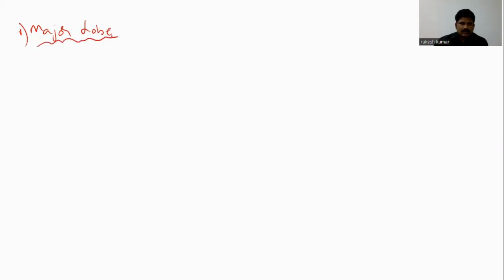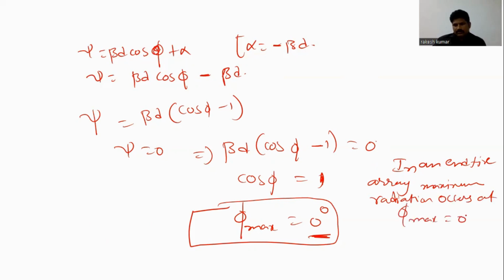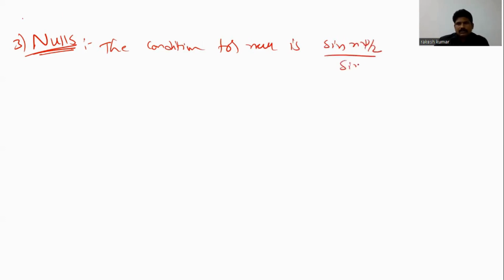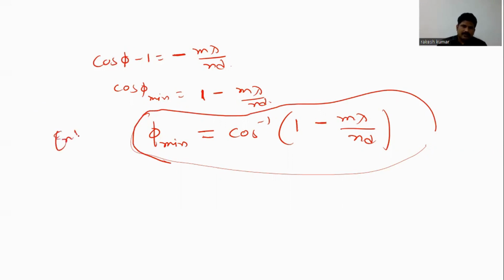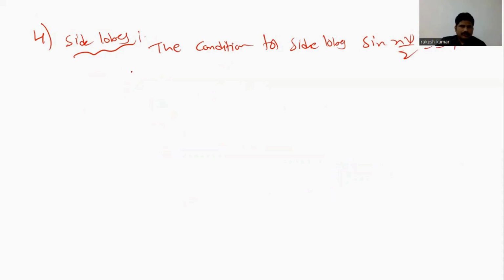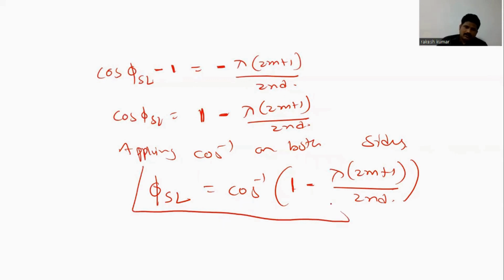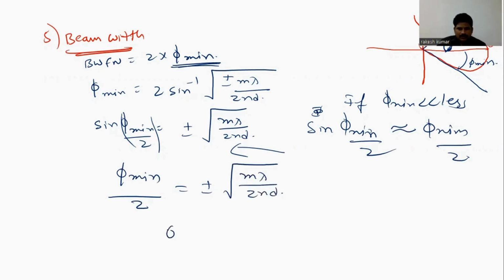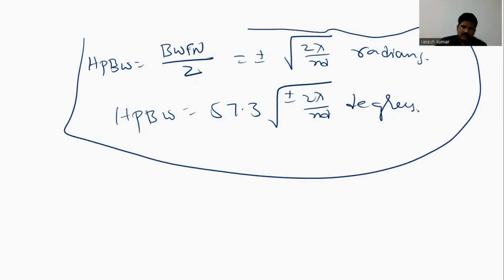Properties of N Element Endfire Array